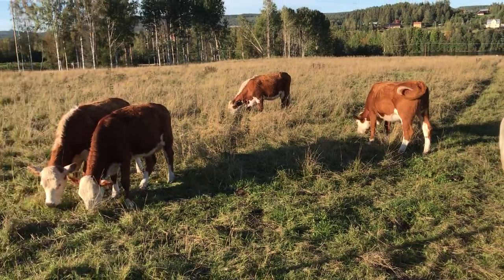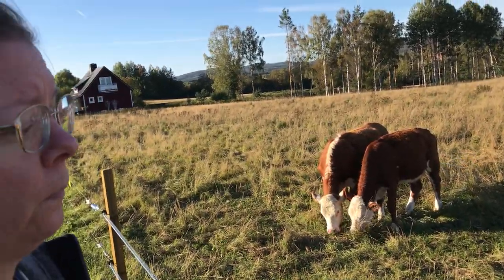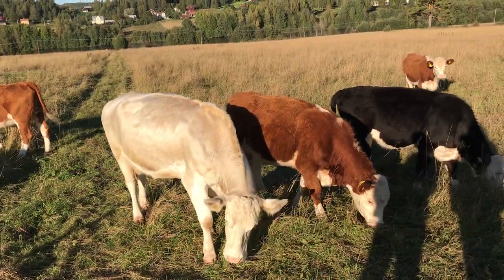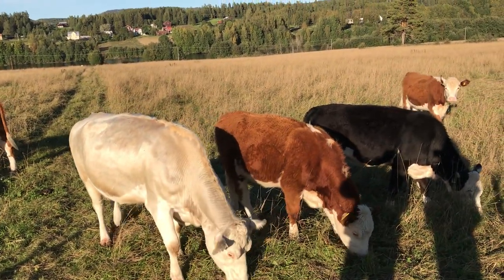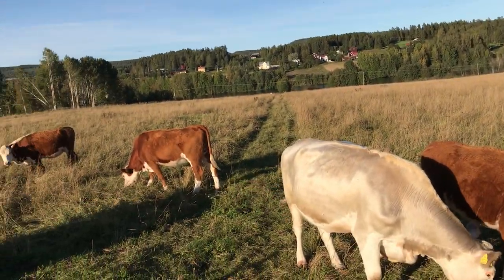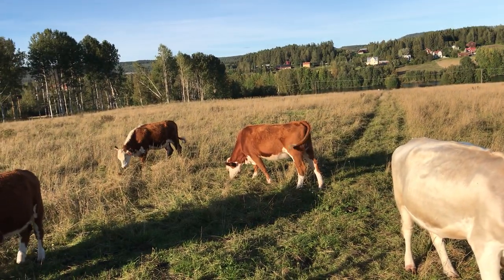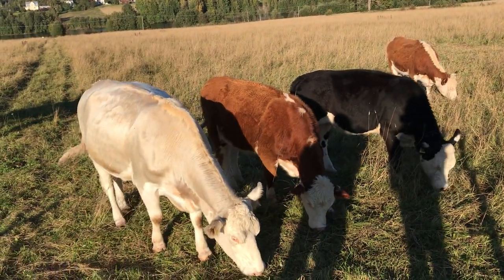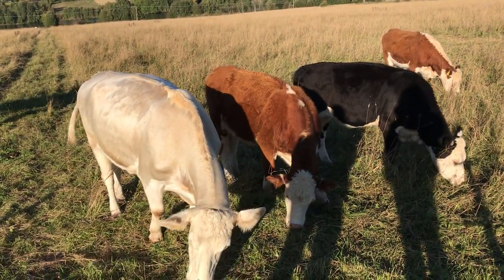Listening cows eat grass: Testing hypothesis for carbon-negative Swedish beef production - 23-196